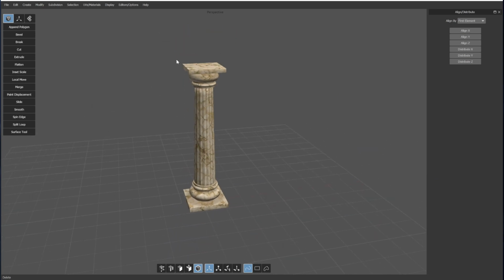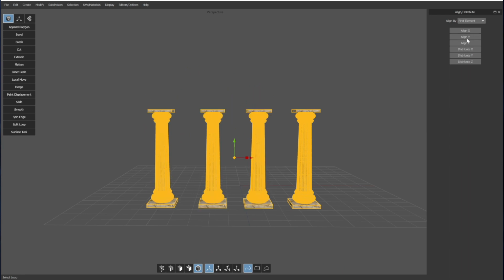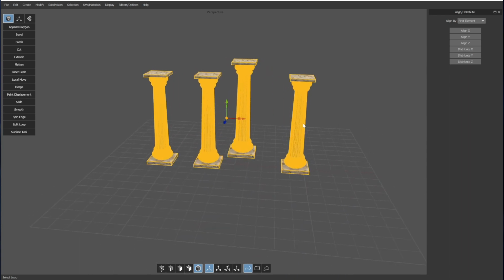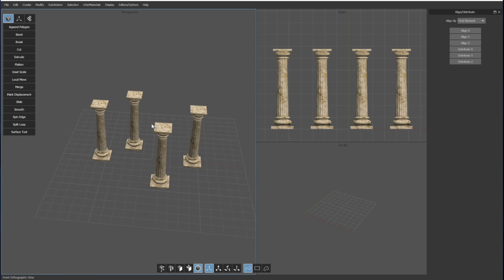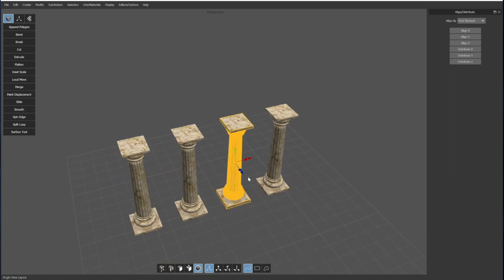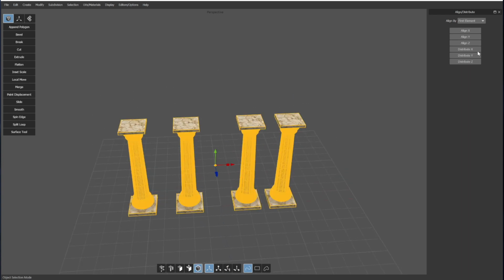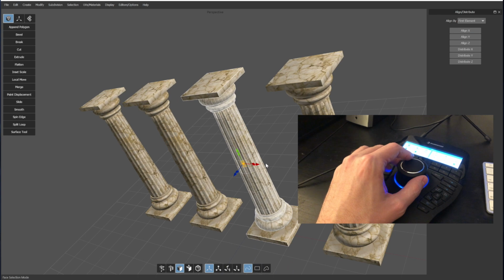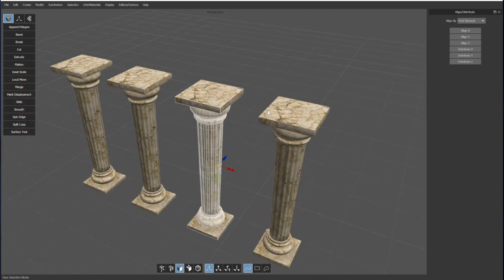Silo 2022.2 — Now with Align/Distribute Functions, SpaceMouse Navigation, and More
We’re happy to announce that Silo 2022.2 has been released, with convenient new tools for aligning and evenly distributing selected items, plus support for viewport navigation using 3Dconnexion’s SpaceMouse hardware! We’ve also squashed several user-reported bugs.

The new Align/Distribute window can be found in the Modify menu. It works with shape, face, edge, or vertex selections, with buttons to align or evenly distribute selections along a given axis. Also included is an option to align using the first or last selected object, or the average of all selected objects.

We’ve also added support for viewport navigation using 3Dconnexion’s SpaceMouse hardware (in perspective viewports only for now). SpaceMouse lets you intuitively navigate 3D spaces with 6 degrees of freedom, zooming, panning, and rotating simultaneously with one hand while your other hand can stay on your mouse or keyboard.

As always, the update is FREE for all users who purchased Silo & Milo from nevercenter.com within the last year from the release date; simply follow the link in the prompt when you open the app or get the upgrade link for your license

Silo is a lightweight and lightning-fast 3D polygonal modeler and UV mapper, offering a deep, industry-grade toolset and easy-to-master workflow at an insanely affordable price. Its lightweight, focused, and portable nature have made it THE go-to pure modeler for well over a decade, either used standalone or as the perfect companion upgrade for complex all-in-one tools like Maya or Blender. It's also the perfect tool for teaching and learning 3D modeling. For 2021, we've added blend shapes, variable SubD edge creasing, PBR materials setup, and much more.

Silo and Milo (our software for Unreal-powered rendering, walkthroughs, and VR) are both standalone tools, but they work best together.